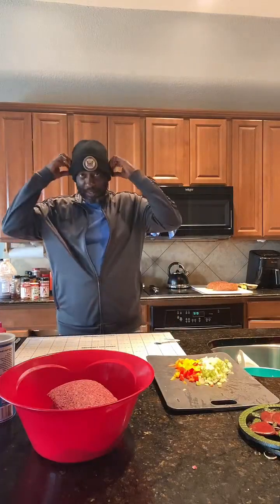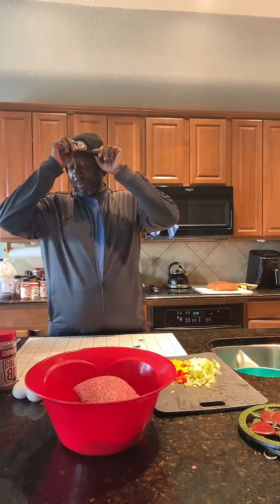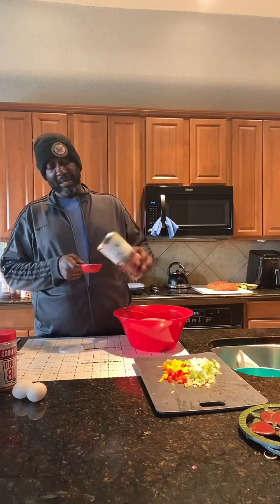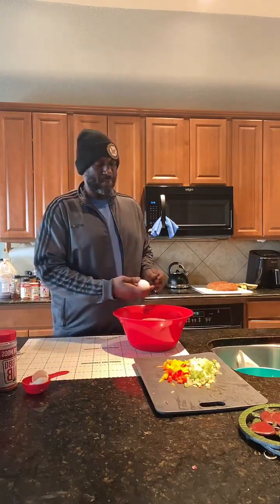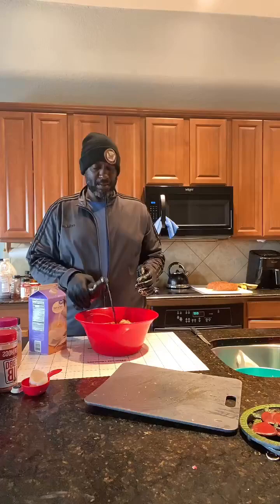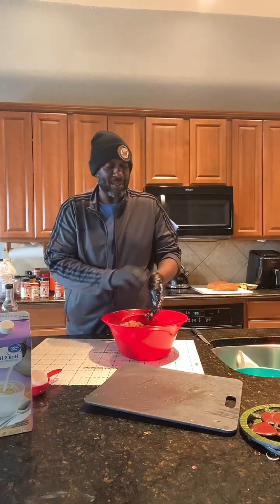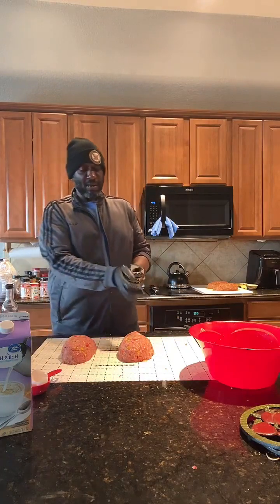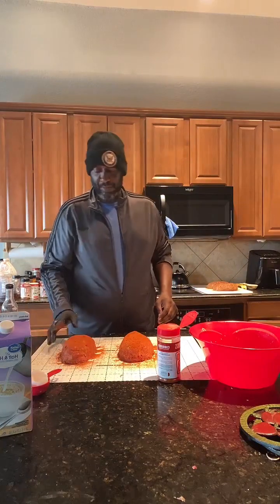Regular smoked meatloaf